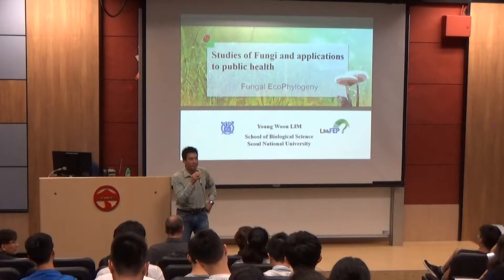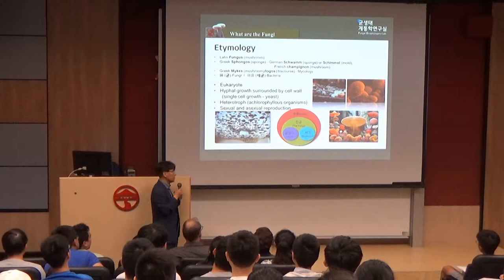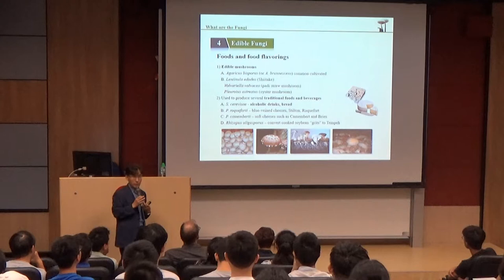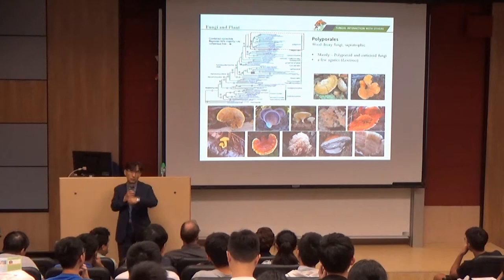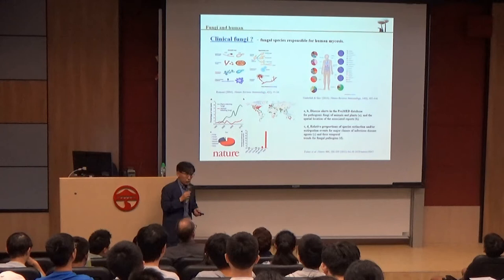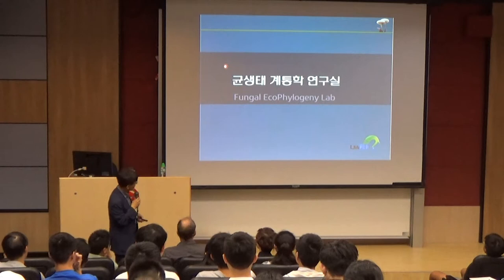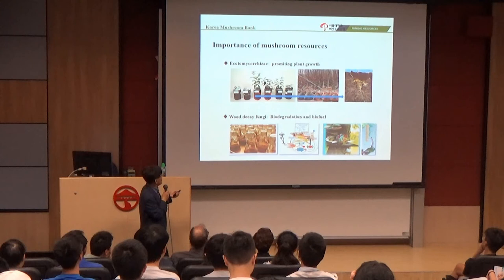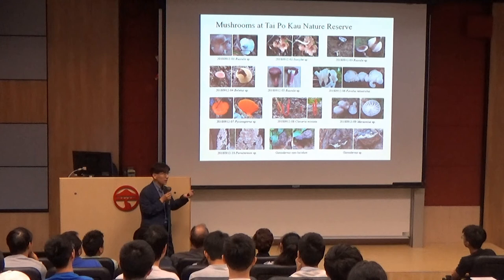20180913-Studies of Fungi_Prof. Lim (Part 1)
Studies of Fungi and Applications to Public Health

In Korea, 4,085 species of fungi have been recorded based on morphological identification. To re-evaluate fungal diversity and explore the use of fungal products for commercial purposes, the Korean government made investments into R&D projects such as the Korean Fungal Tree of Life and Fungal Barcode Project. As a case study, the speaker will present data from studies investigating species diversity and public health implications of the fungi present in the atmosphere and in pigeon faeces.